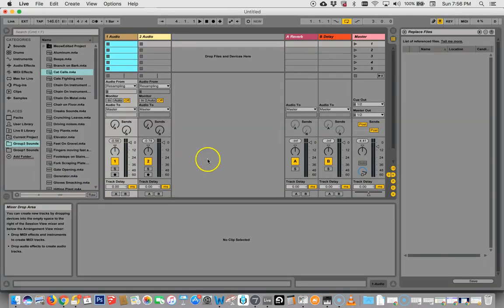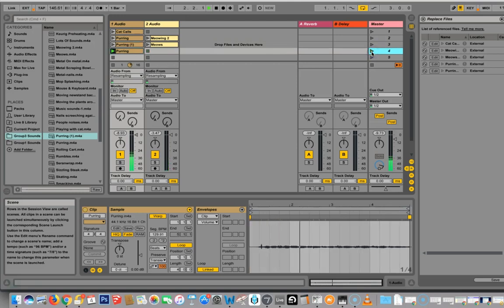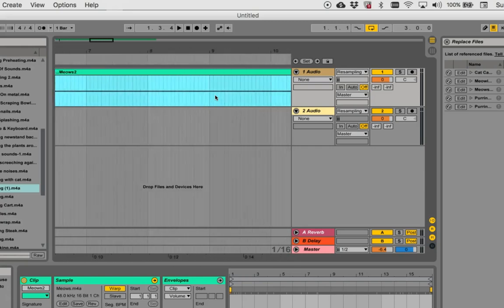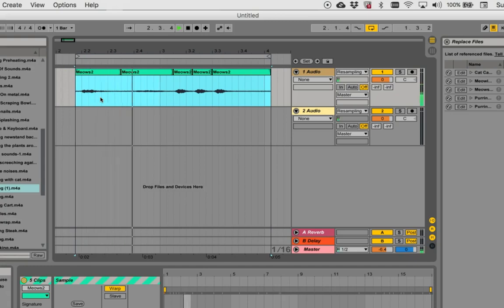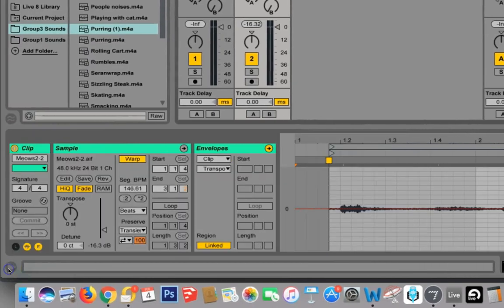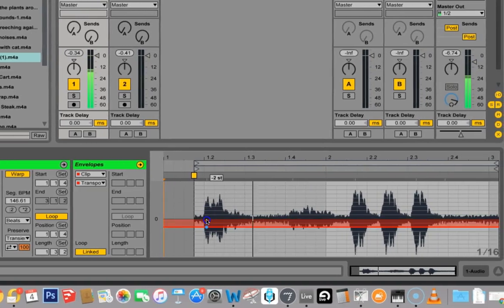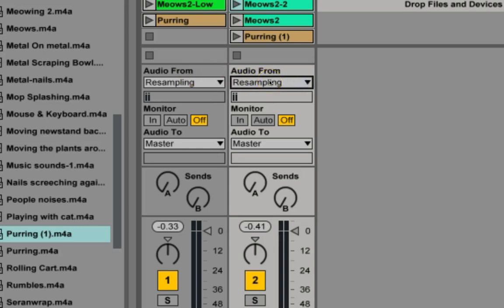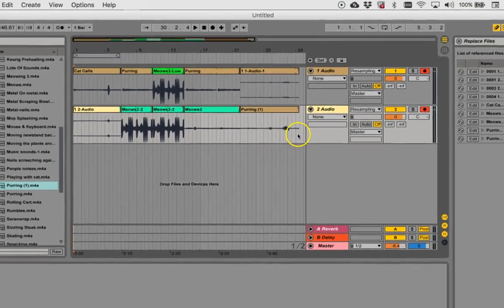Ableton Live 9 Tutorial# 2: Session View to Arrangement View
Two views in Ableton.  What are they good for and how do you move stuff back and forth between them?  Perhaps I'm sorry that I used cats meowing for this tutorial, perhaps I am not.